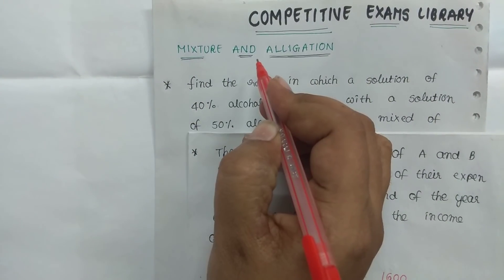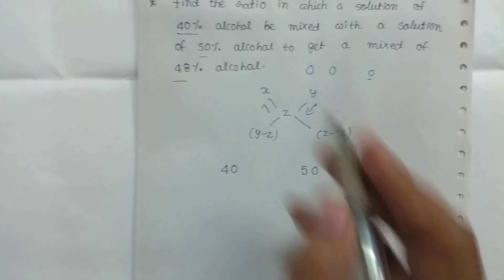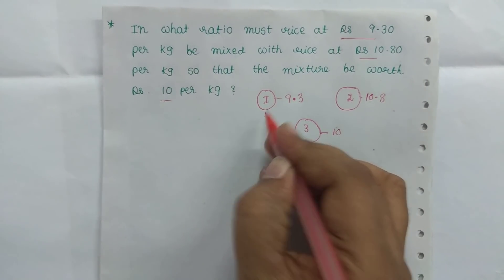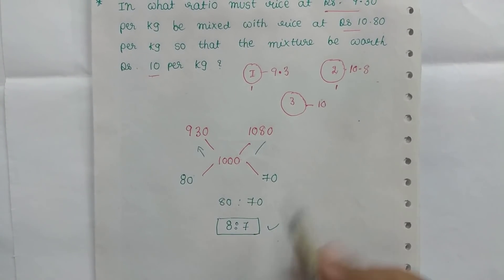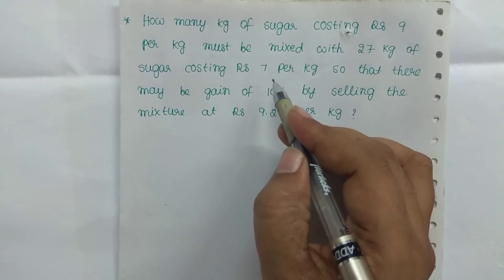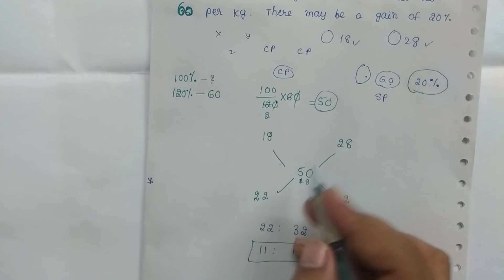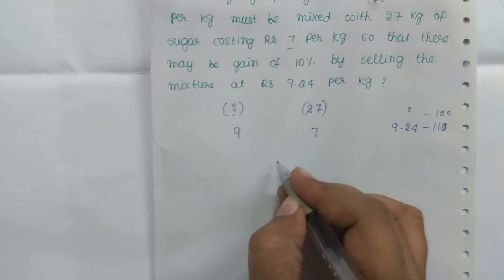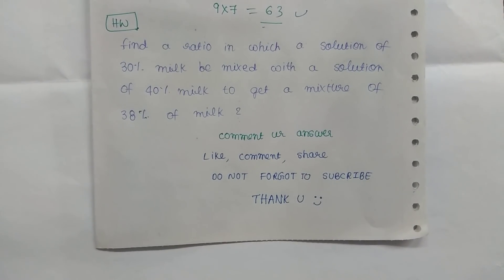Mixture and Alligation Problems In Telugu || arithemetic problems shorcuts in telugu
Mixture and Alligation Problems In Telugu ,arithemetic problems shorcuts in telugu usefull for all competitive exams like railway exams,rrb group d, rrb alp,techincian, ssc chsl,postaman,etc

50 STATIC GK TOPICS LIST WITH PDFS AND TRICKS